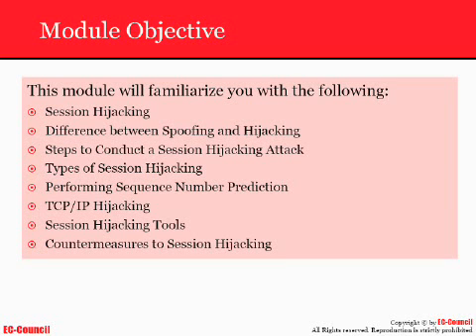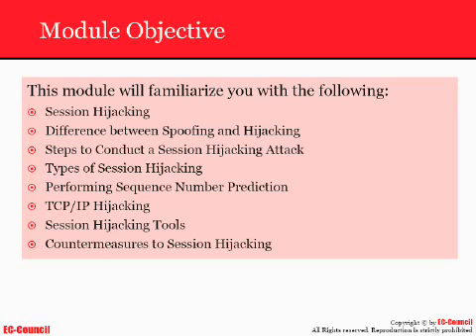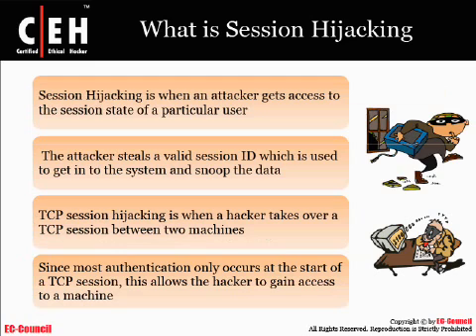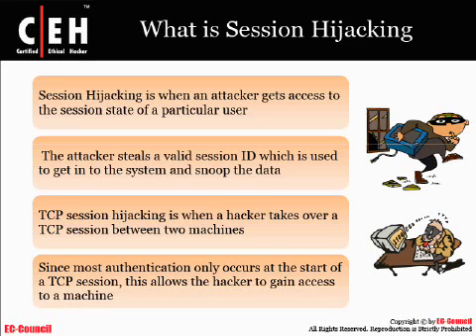CEH v6 Module 15 by QuickCert: Session Hacking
Session Hacking demo from QuickCert's EC-Council CEH training course.  QuickCert's Certified Ethical Hacker or CEH is a vendor-neutral certification that explores the existence and the use of hacking tools and security systems across 22 topical domains.